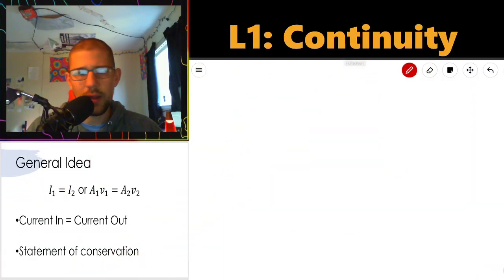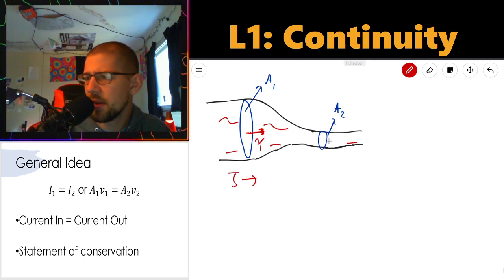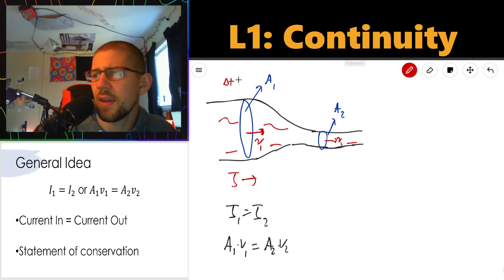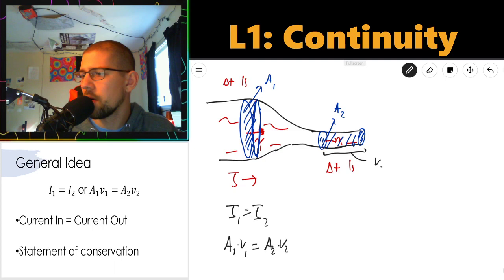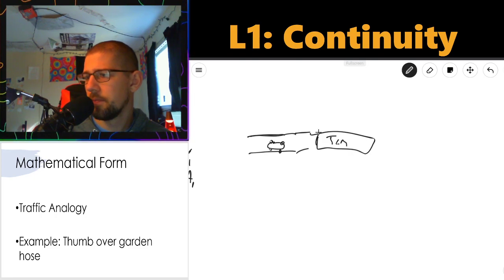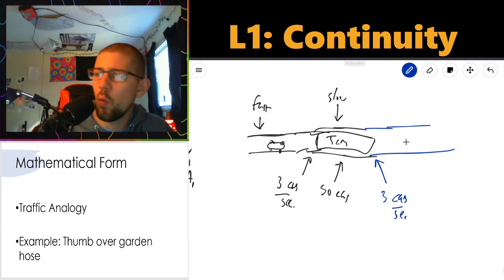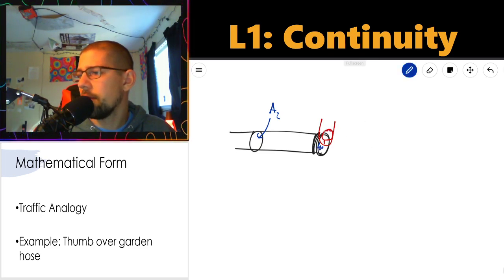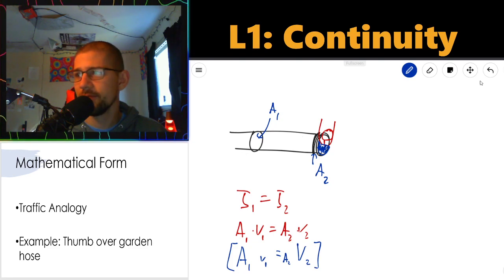Fluid Continuity: Lecture 1, Fluids